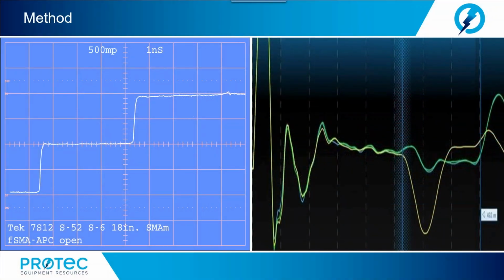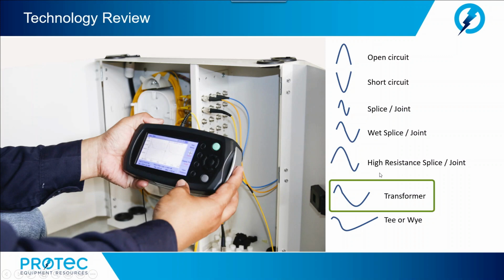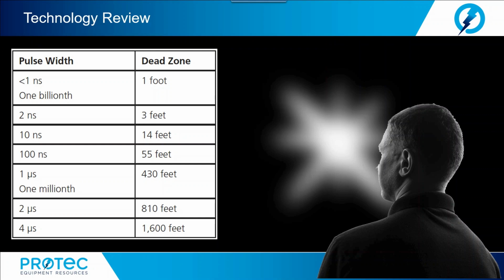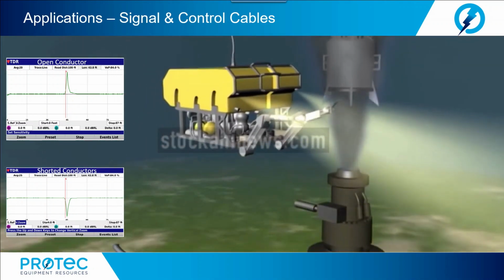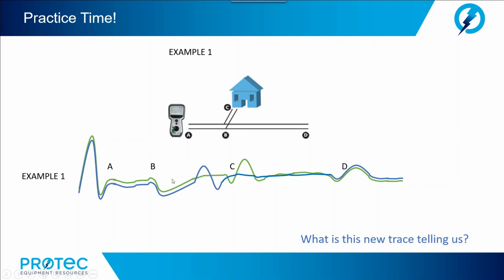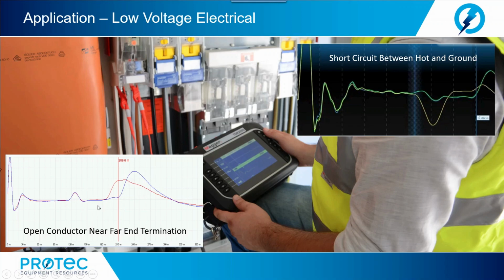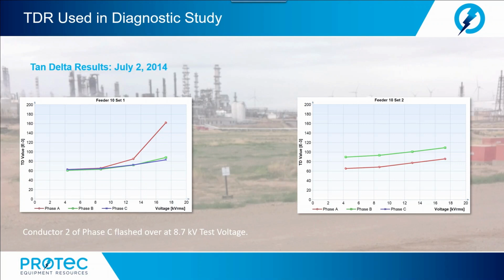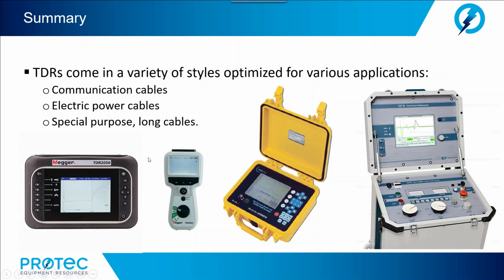Time Domain Reflectometry (TDR): Technology Review and Applications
Tom Sandri presents Time Domain Reflectometry (TDR): Technology Review and Applications. A time-domain reflectometer (TDR) is an electronic instrument used to determine the characteristics of electrical lines by observing reflected waveforms. It can be used to characterize and locate faults in metallic cables (for example, twisted pair wire, coaxial cable, or electric power). It can also be used to locate discontinuities in a connector, printed circuit board, or any other electrical path.  This webinar will discuss the theory of operation of a TDR and explore its many applications.

Protec is an administratively-approved course provider for the InterNational Electrical Testing Association (NETA).